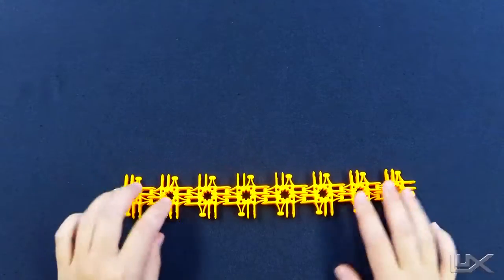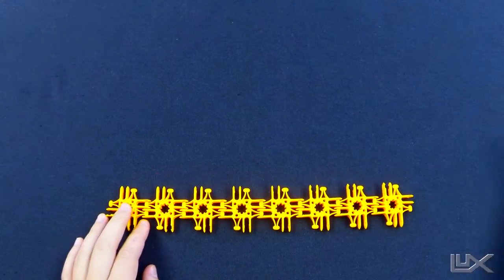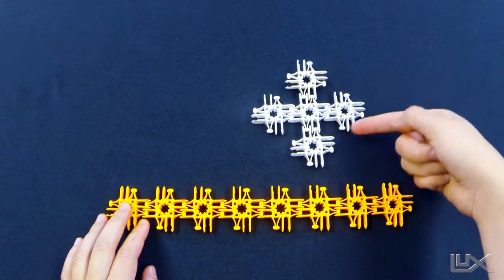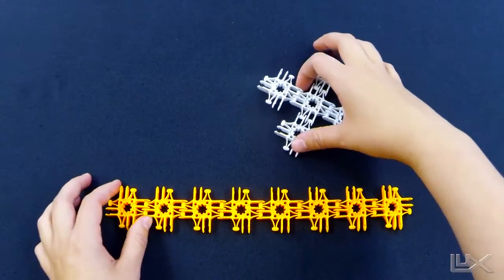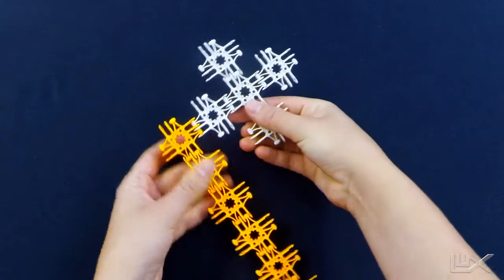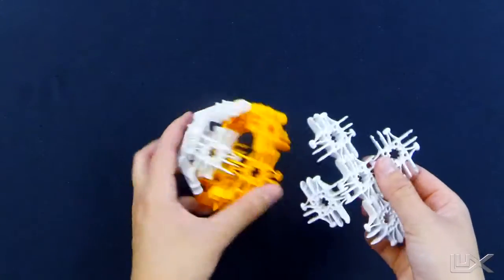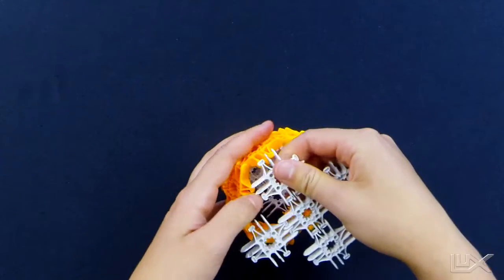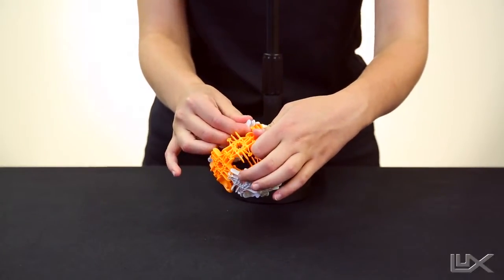Lux Blox: How to build a sphere (Octoball)